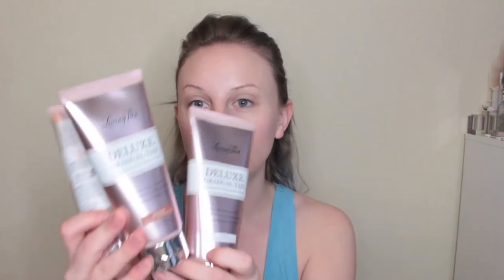PASTY TO BRONZE *NEW* LOVING TAN GRADUAL TAN LOTION | beccaboo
Hey guys!! Loving Tan sent me out their new Gradual Tanning Lotion, so I thought I would try it out for you guys!

*They gifted me the product, but I was NOT paid to make this video.